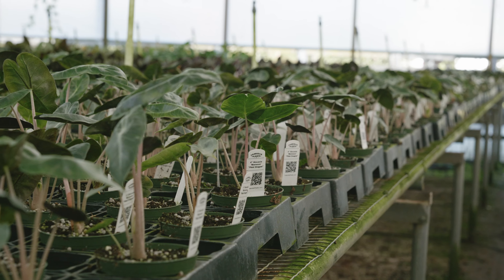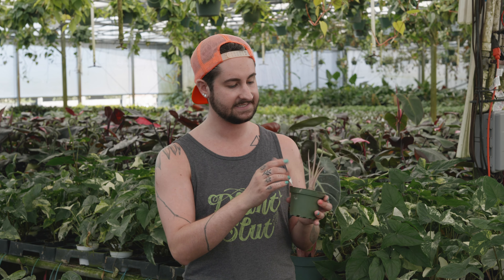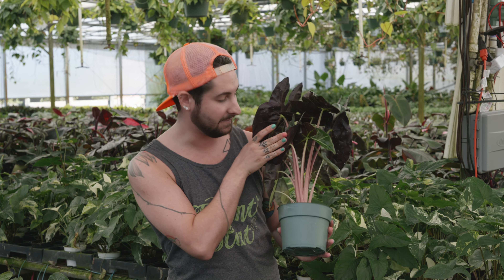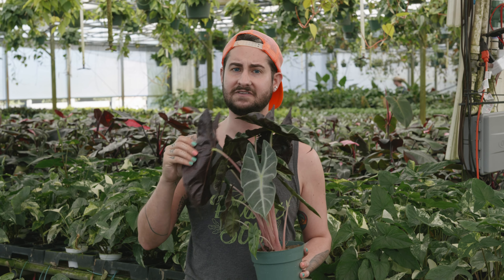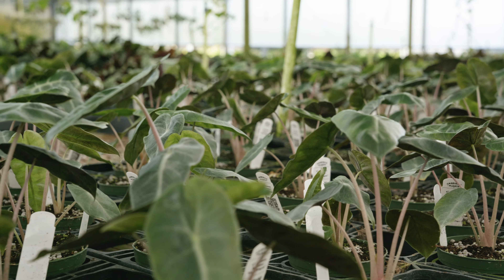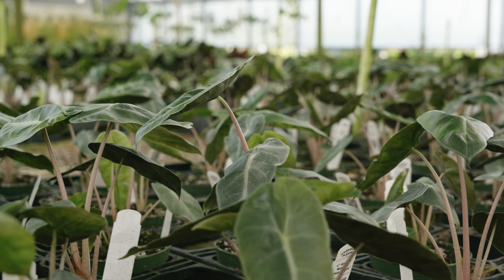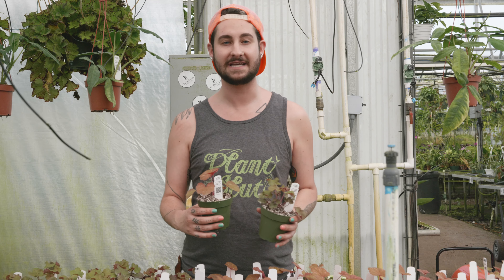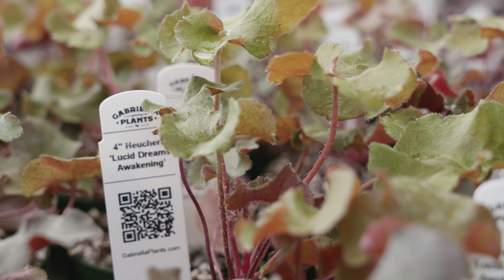What's Growing? | Gabriella Plants Update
We're Always Growing More!  With tonights new inventory list coming soon, Brett gives a little sneak peak of the Alocasia Morroco Pink Dragon... Which will be available for purchase TONIGHT!  Brett also dives into some of the awesome plants we are currently growing and getting ready to sell in the near future!

Shop for high quality house plants at GabriellaPlants.com